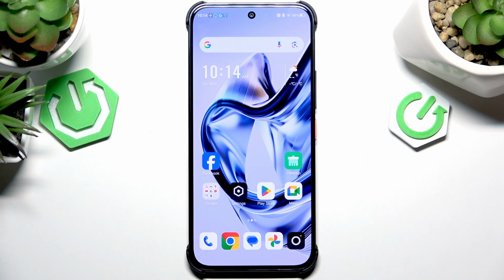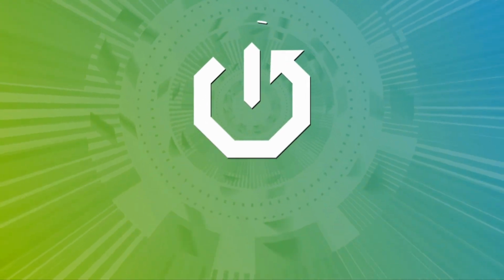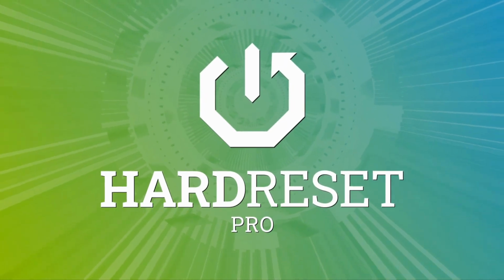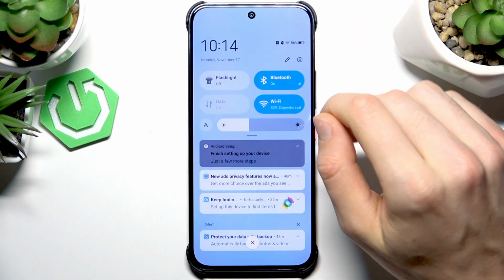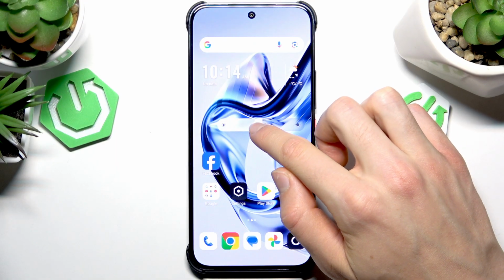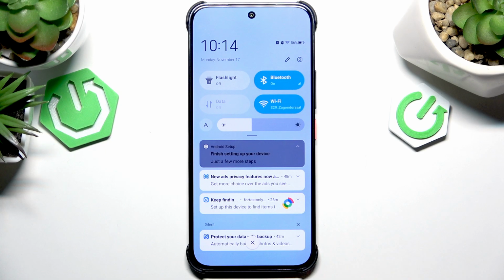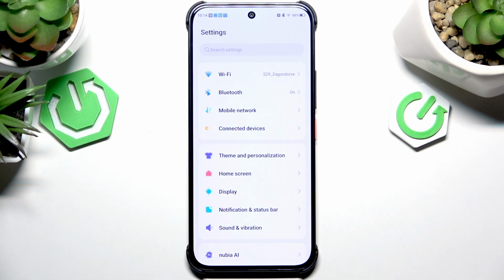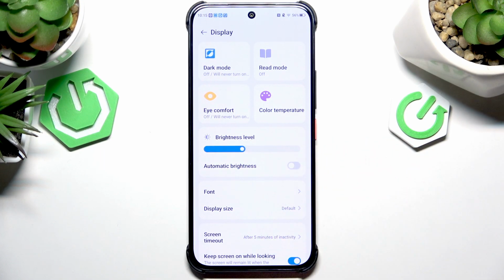NUBIA Air – How to Change Brightness Level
In this short video you will learn how to change the brightness level on your NUBIA Air using two simple methods. First, adjust the brightness quickly from the Quick Settings/notification panel with the brightness slider. Second, open Settings → Display to change brightness manually or enable Automatic (adaptive) brightness so the screen adjusts to ambient light and saves battery. This guide covers both options step-by-step so you can get the best screen visibility or longer battery life on your NUBIA Air.

How to change brightness on NUBIA Air?
How to enable automatic brightness on NUBIA Air?
Where is the display brightness setting on NUBIA Air?

0:00 Introduction
0:05 Two ways to change brightness
0:15 Use Quick Settings to adjust brightness
0:28 Settings → Display: manual and Automatic brightness
0:50 Recap & final tips